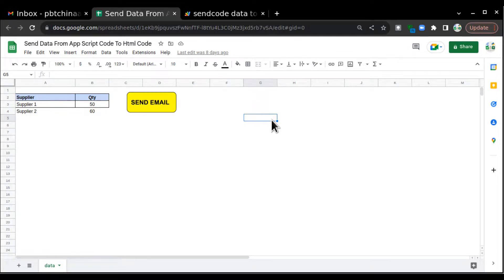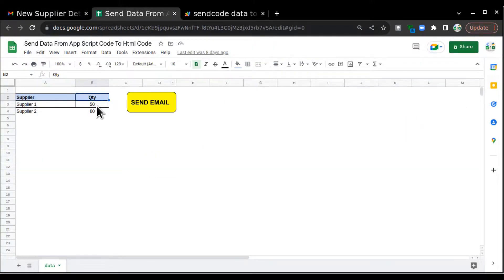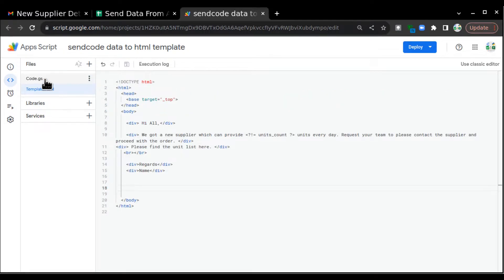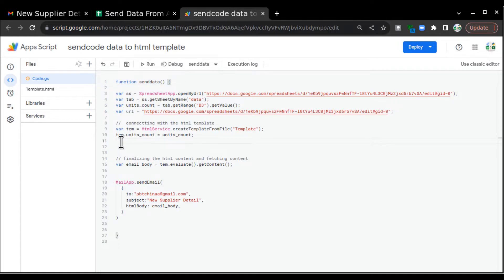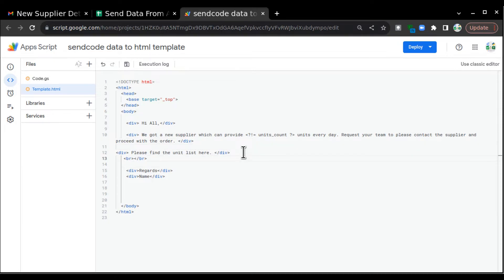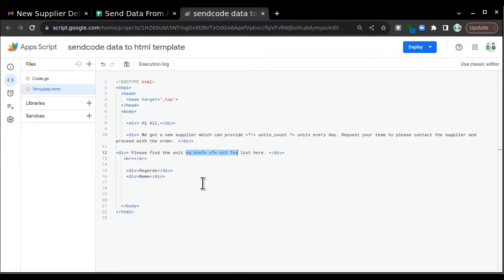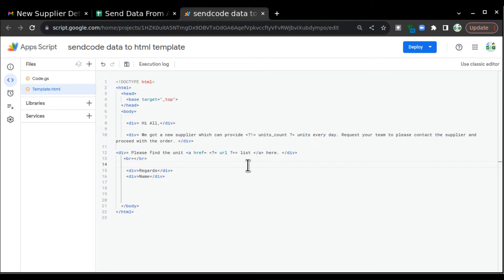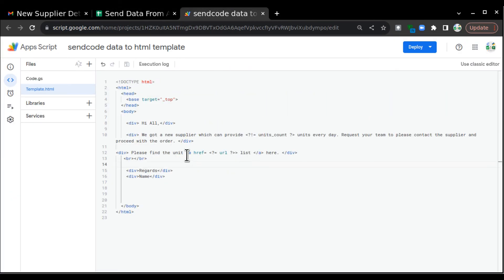How To Hyperlink Email Text | Google App Script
Description : This video explains how to hyperlink a text in a .html file with the help of Google app script. And send custom emails with hyperlinks directly from Google Sheets
3 years | Keyword + Mouse Without Replacing Battery